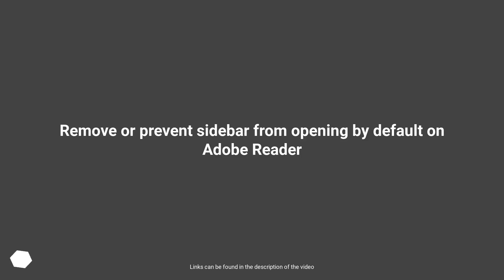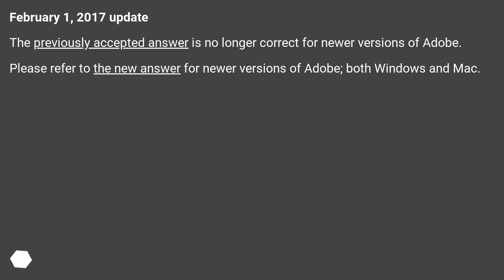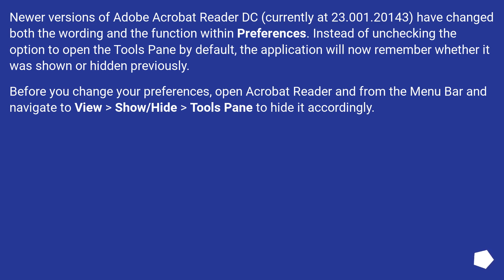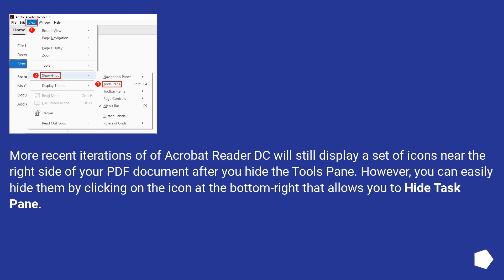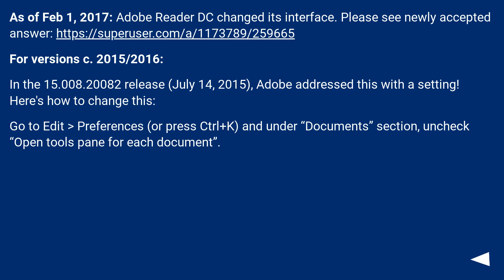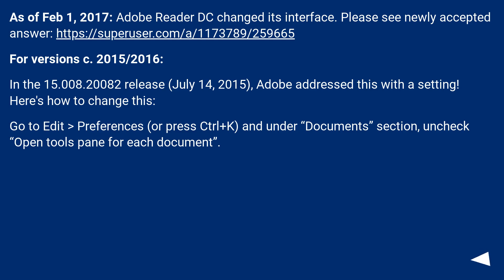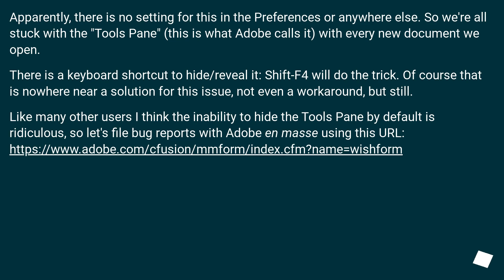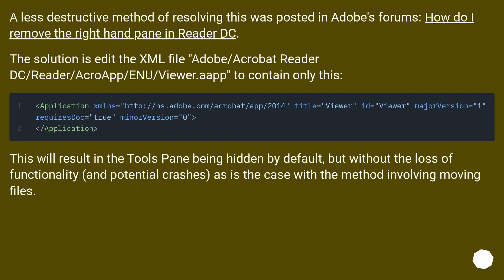Remove or prevent sidebar from opening by default on Adobe Reader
Chapters
00:00 Question
00:59 Accepted answer (Score 154)
02:32 Answer 2 (Score 195)
03:23 Answer 3 (Score 43)
04:04 Answer 4 (Score 41)
04:42 Thank you

Answer 4 links:
[How do I remove the right hand pane in Reader DC]